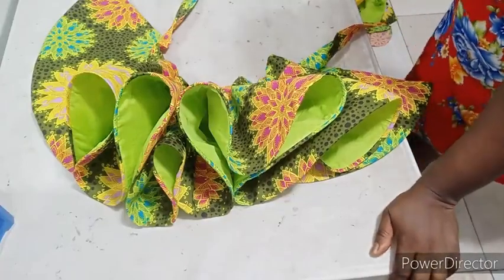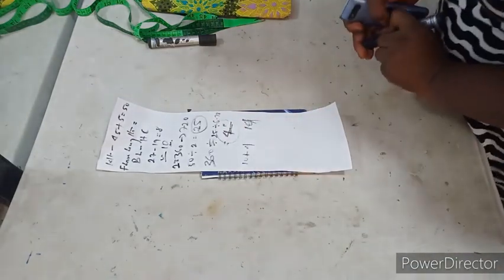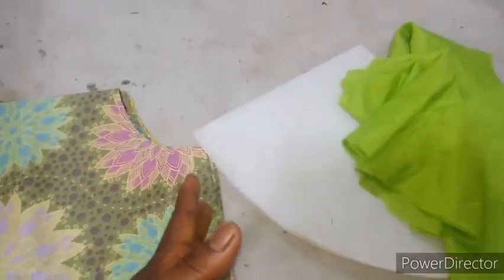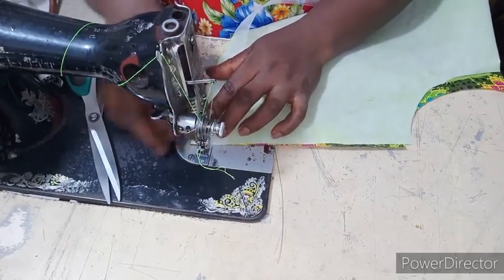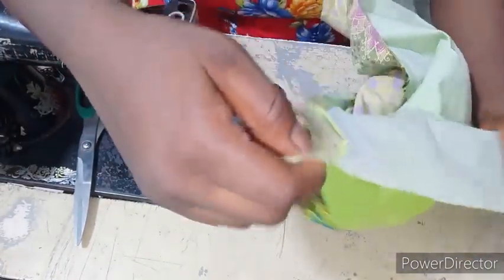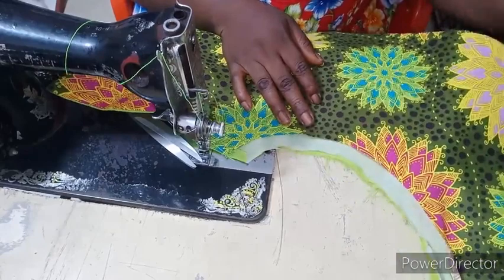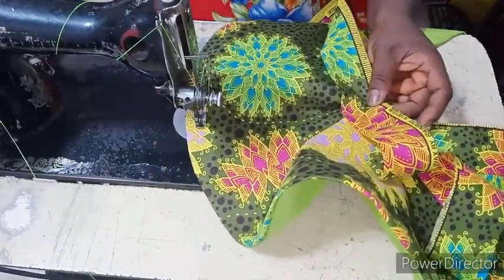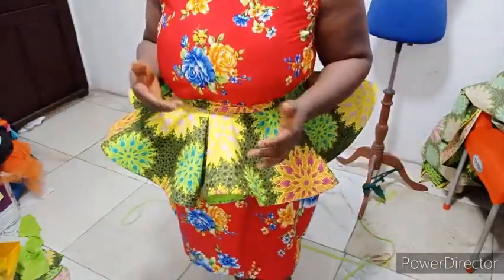How to cut and sew a 720° degree peplum flare withhorsehair braid | Detachable 720 degree peplum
THIS VIDEO WILL TEACH YOU HOW TO CUT AND SEW A DETACHABLE 720° DEGREE PEPLUM FLARE

✔️CHAT ME UP DIRECTLY ON WHATSAPP

Maduanusi Blessing oluomachukwu, Guarantee trust bank (GTB)